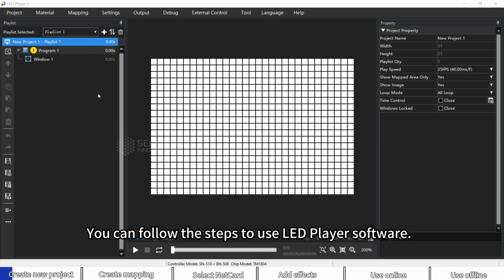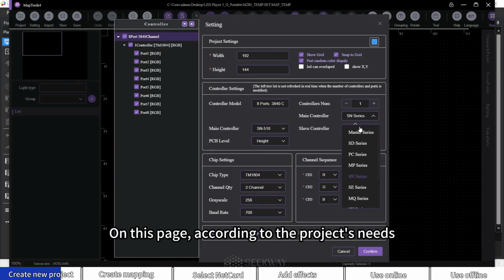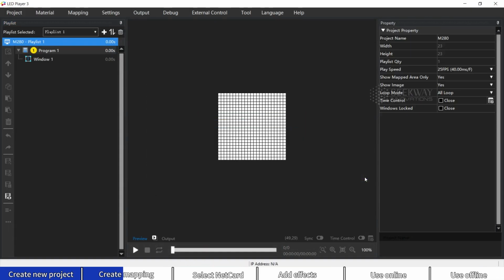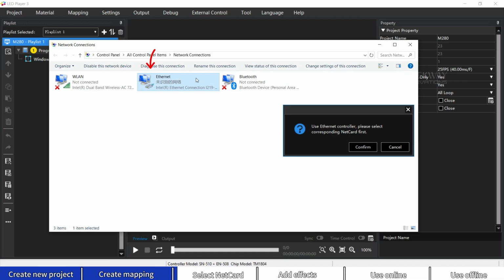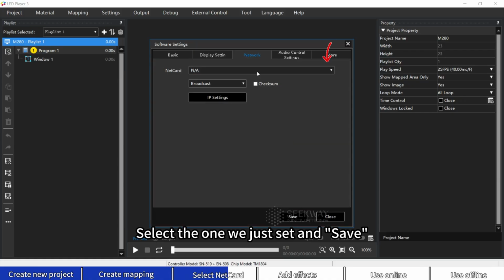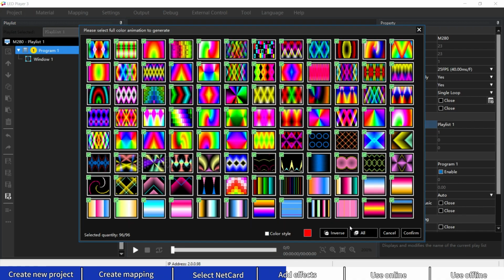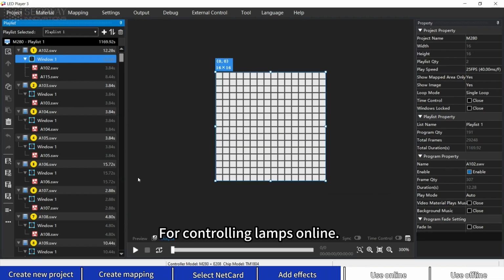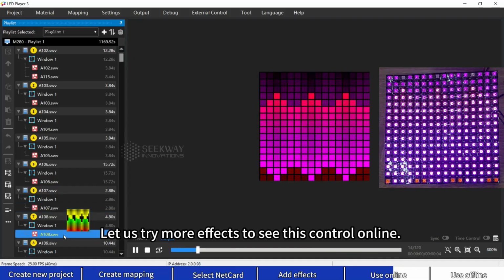01 M280 Tutorial | How to use Seekway LED Player 3.2 with M280 Master Controller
This video tutorial demonstrates the standard operation steps for the M280 Master Controller using the Seekway LED Player 3.2 software.

Seekway LED Player 3.2
· Built-in Effects: Comes with a rich library of pre-set lighting animation effects.
· One-Click Batch Adding: Supports rapid importing and batch configuration of lighting programs.
· Flexible Mapping Layout: Equipped with the powerful MapTools 4 to easily create simple or complex lighting layouts.
· Custom Effects Support: Tailor and generate exclusive lighting effects based on specific project requirements.
· Direct Video Import: Allows direct importing of external video files to convert and render them into corresponding lighting animations.

M280 & E208 Master-Slave Controller
· Dual Online/Offline Modes: Supports both real-time online control via computer connection and standalone offline operation via SD card.
· Master-Slave Linked Control: Utilizes a coordinated Master and Slave controller architecture to effortlessly manage large-scale projects.
· Ultra-Simple Parameter Setup: Features an intuitive interface with touch-screen operation, allowing direct adjustments to lighting speed and playback loops on the controller.
· Wide Range of Applications: Ideal for large shopping malls, landmark exhibition halls, and multi-building multimedia lighting synchronization.

Learn how to set up and operate the Seekway M280 LED Controller.

Need help with an LED control project? Contact Seekway Innovations.

0:00 Tutorial Introduction: How to program effects using Seekway LED Player 3 with the M280 controller
0:27 Create New Project
0:40 Create Mapping
1:29 Select & Configure Network Card Parameters (Select NetCard)
2:24 Add & Load Lighting Effects
3:02 Live Demonstration: Online Mode (Use Online)
3:43 Offline Mode & SD Card Export Steps (Use Offline)